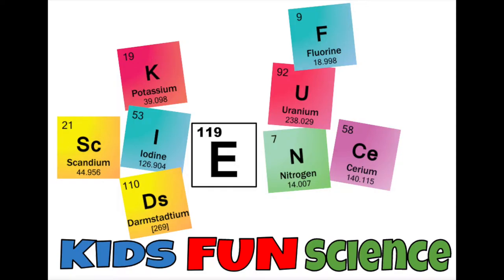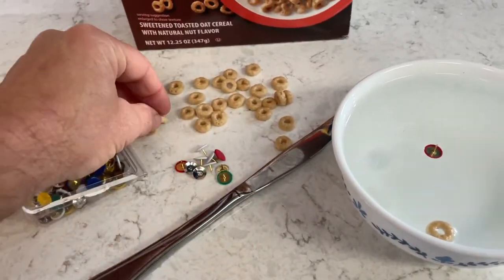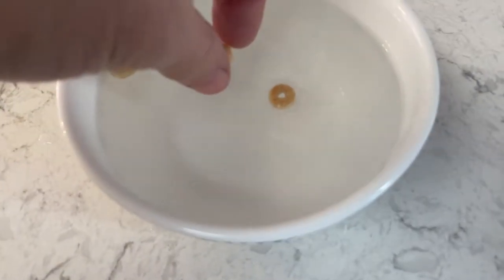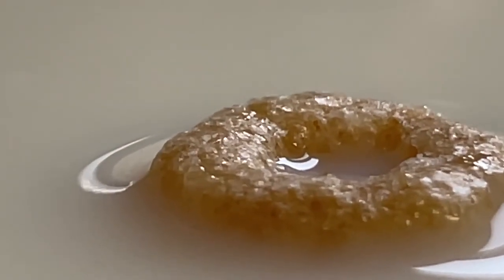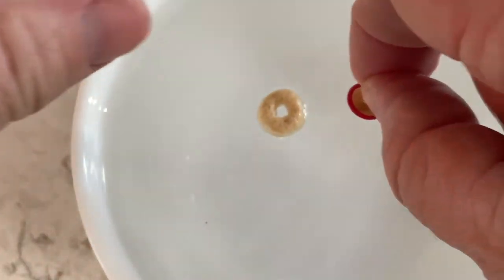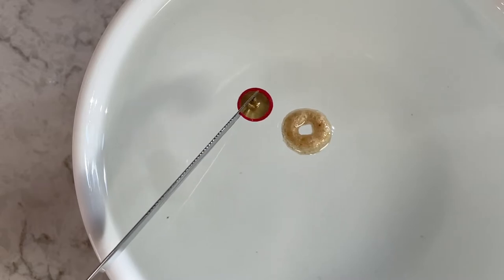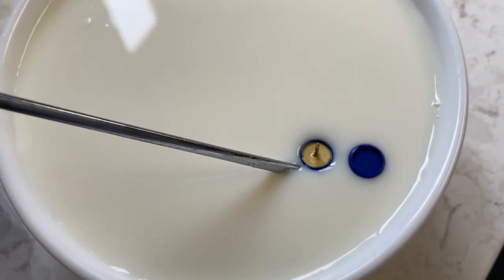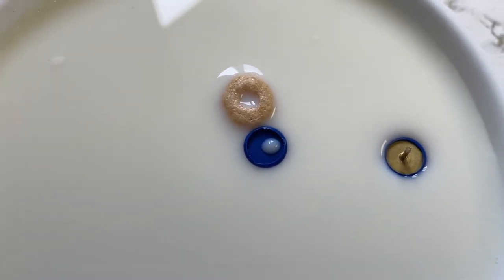The Cheerios Effect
Chapters
0:00 Kids Fun Science Intro
0:18 What you need
0:46 1st experiment with Cheerios
1:16 Meniscus Effect (water curved up)
2nd Experiment Cheerio and Thumb tack
1:55 cheerio repels from thumb tack
2:28 3rd Experiment Thumb tack and thumb tack plastic only

Every wonder why your cereal bunches together?

When you look closely where the cereal meets the milk it curves up, the same thing happens at the edge of the bowl. This is called the Meniscus effect. It gives you a U shape from the Cheerio in the middle to the bowl edge.

A buoyant object will always be pushed up the liquid to the highest point on a meniscus.

That’s what makes them stick to the edge of the bowl.

When you drop in a couple cheerios into the bowl they are pushed together to the highest point of the bowl. A single cheerio will be pushed to the edge. This is why your cereal bunches together.

The cereal is lighter than the water so surface tension holds the cheerios on top of the water. The water molecules like to stick to each other so much, and become strong enough to hold up tiny things.

This time I tried a couple thumbtacks and the same thing happens. But the difference is the water around each thumbtack is curved down, where the cheerio is curved up. So this time instead of moving up the water, they fall down the water.

When I take off the plastic piece of the thumbtack and put it next to a regular thumbtack they are not pulled together, but repelled to each other. They push the other away.